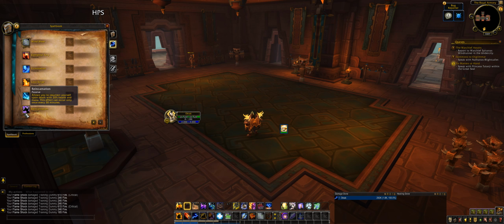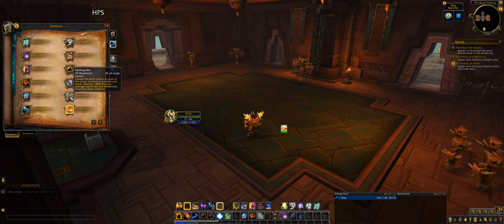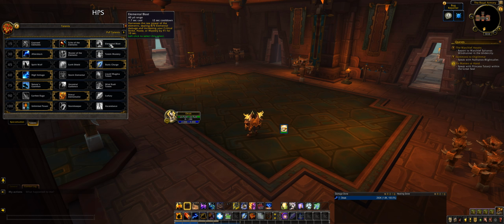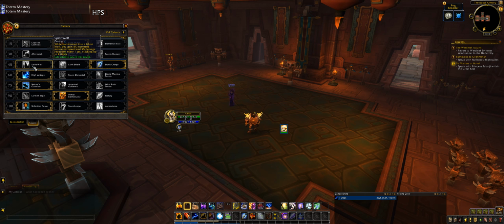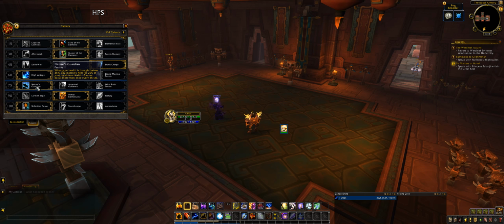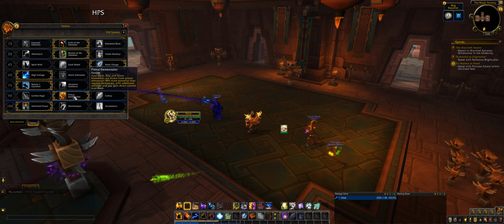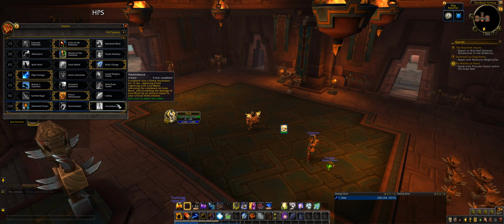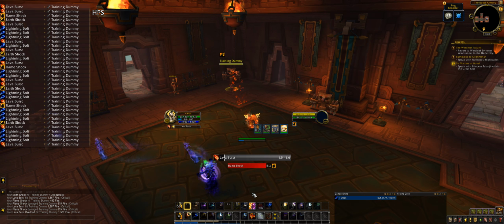WoW BfA Beta | Elemental Shaman | The RNG Caster!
In this video, I take a look at the current state of the Elemental Shaman.  I review all of the Passives and Abilities, take a look at the talents, show off the rotation, and give my thoughts on how the spec might play out in Battle for Azeroth.